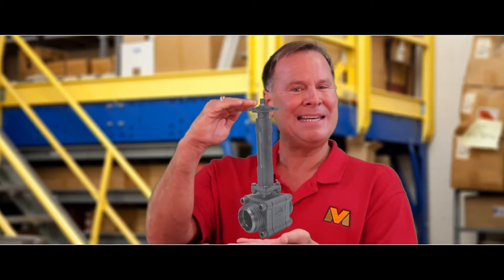What is a Cryogenic Ball Valve?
A cryogenic ball valve is a valve used in very cold applications, below -40 F. This short video from ValveMan explains the types of temperature conditions for cryogenic ball valves and other add-ons such as an extended bonnet. (Brought to you by ValveMan.com)